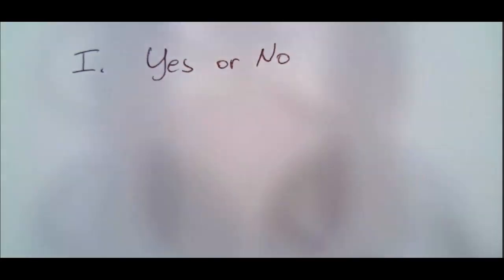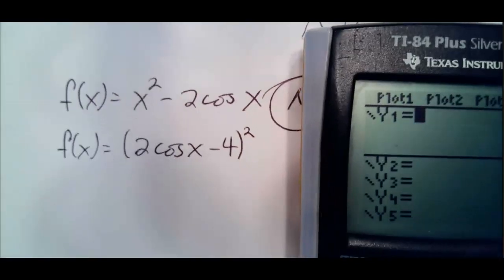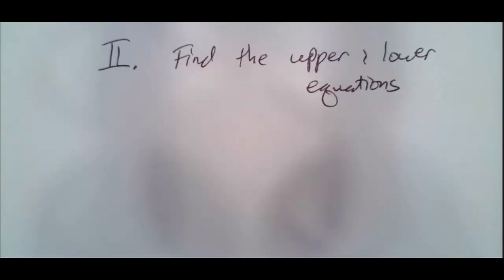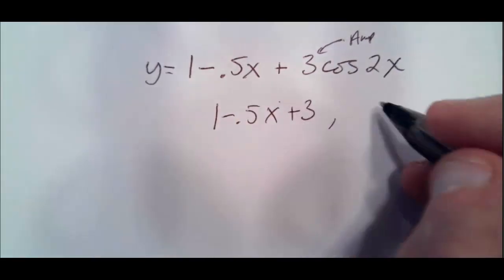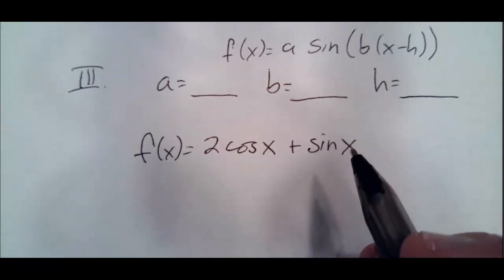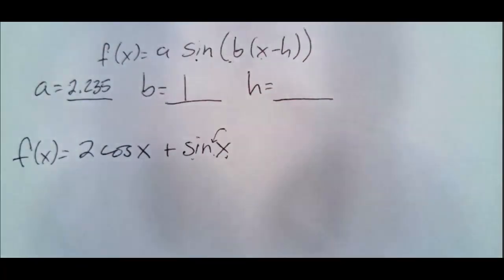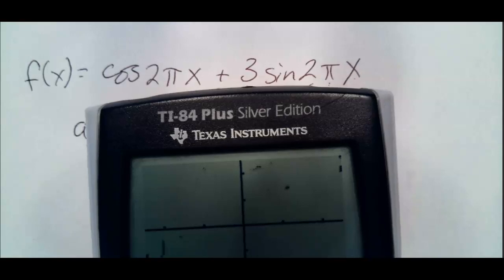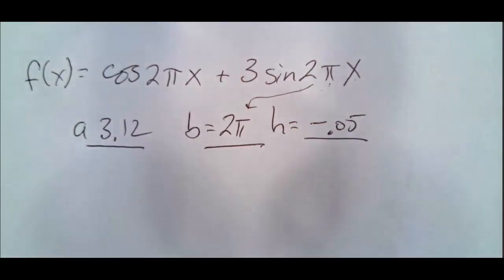4.6 Test Review